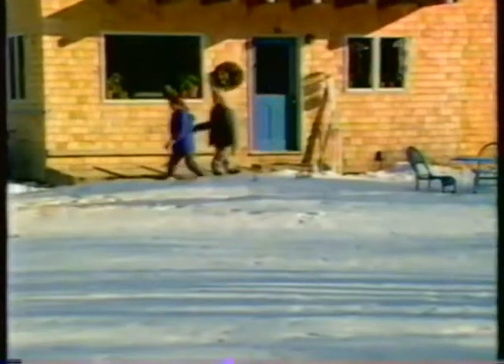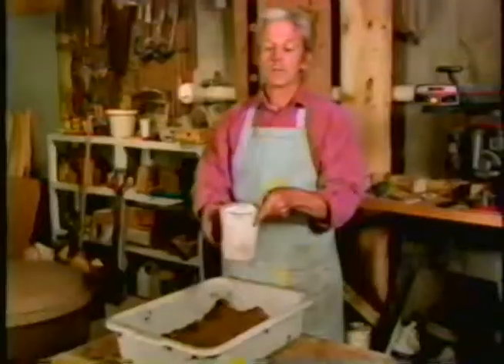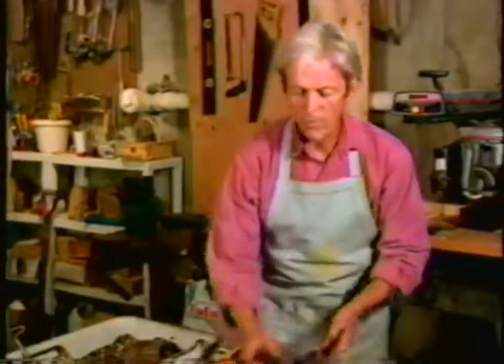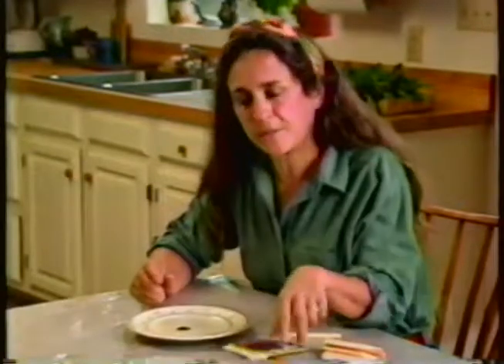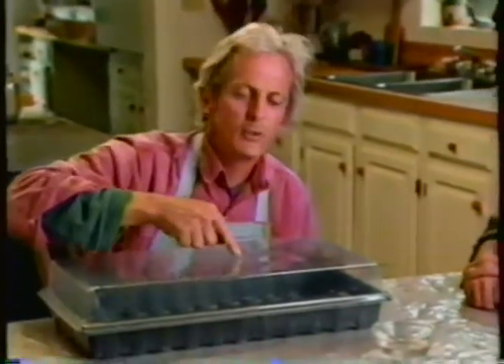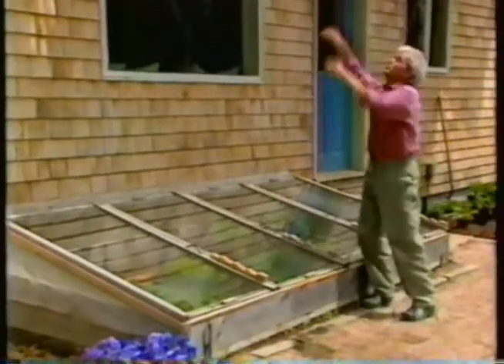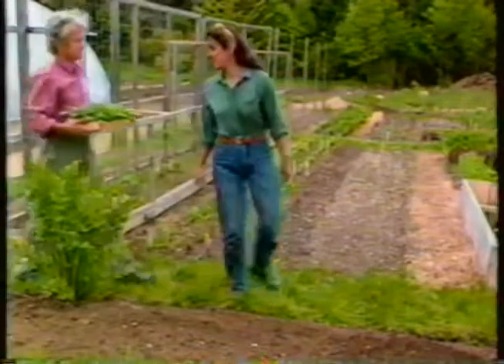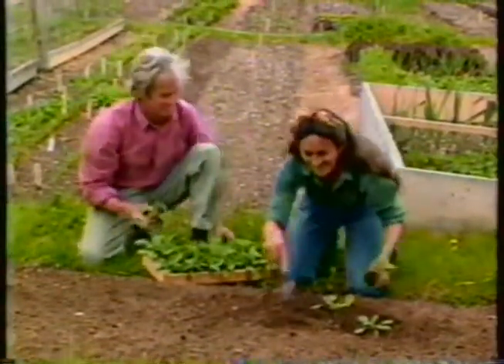Gardening Naturally S02E05 Starting Seeds Indoors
This is probably one of my favorite episodes.